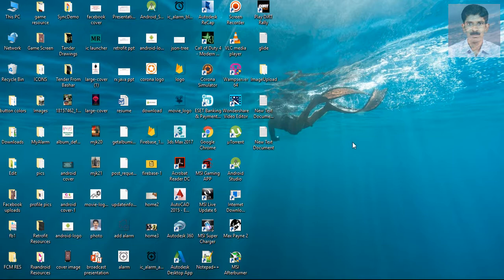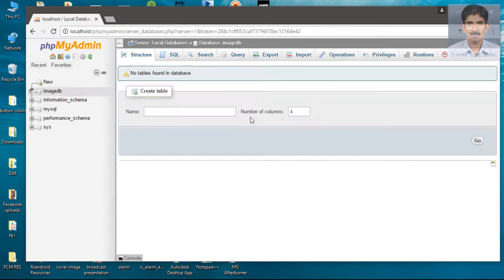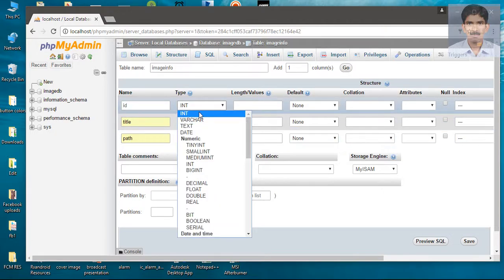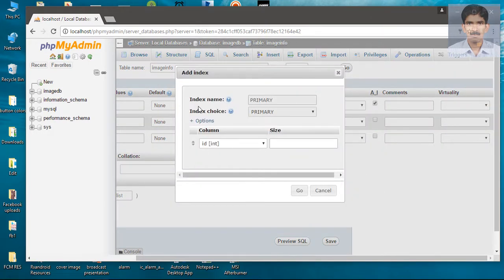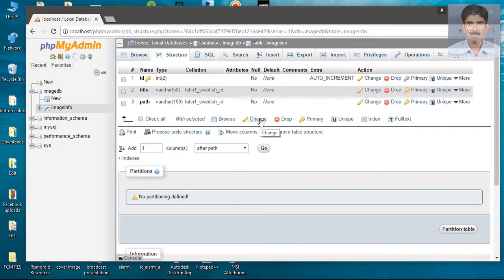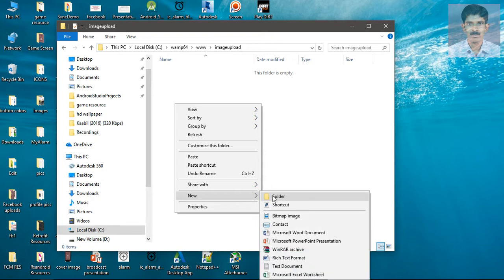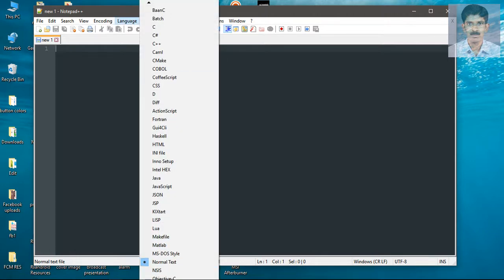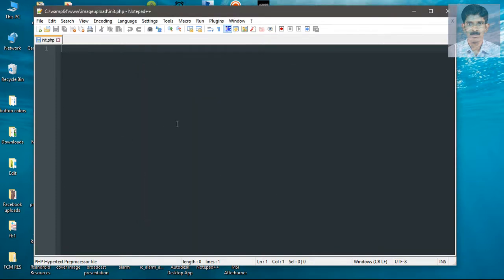Android Retrofit Image Upload - 01 - Prepare Server Database and Tables